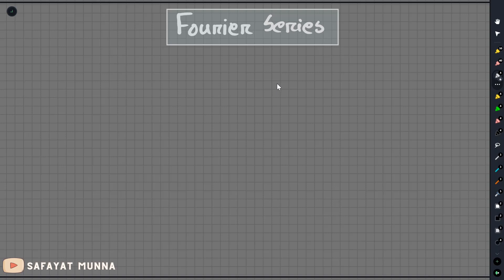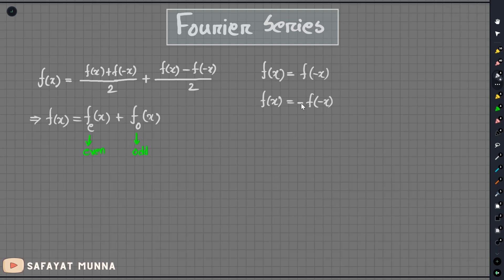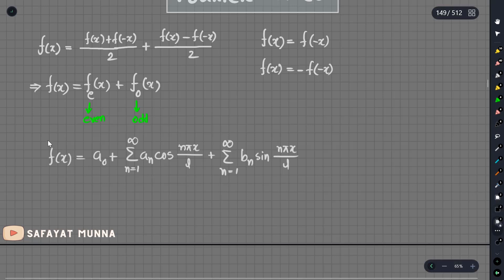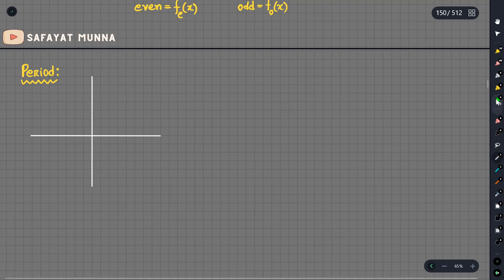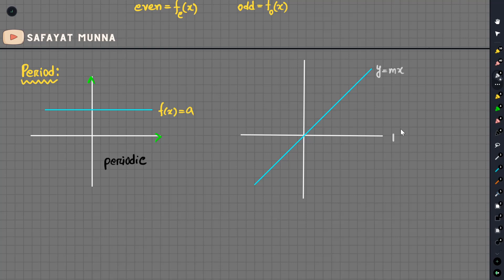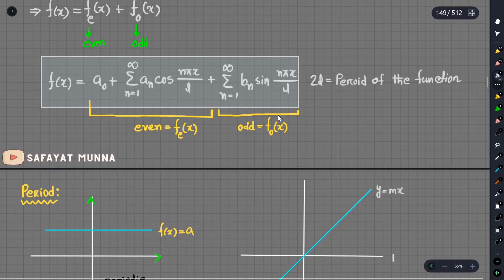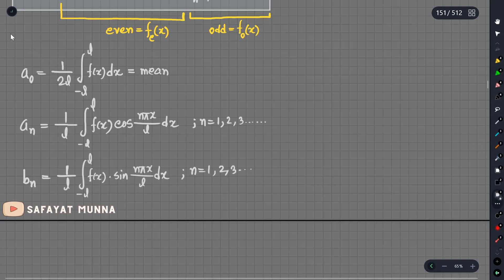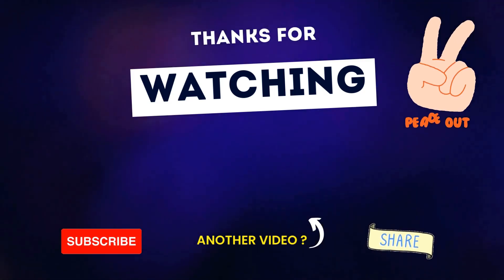1. Basic Formula's - Fourier Series || Safayat Munna,BUET'19